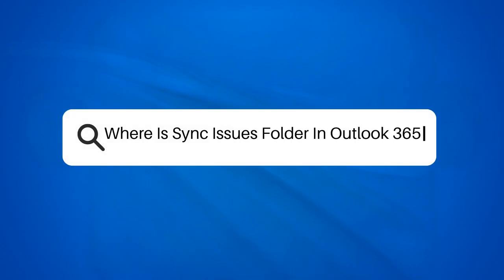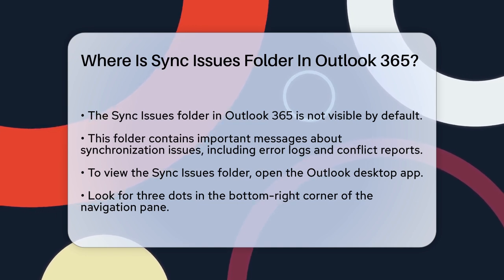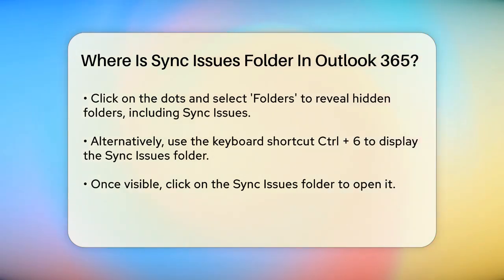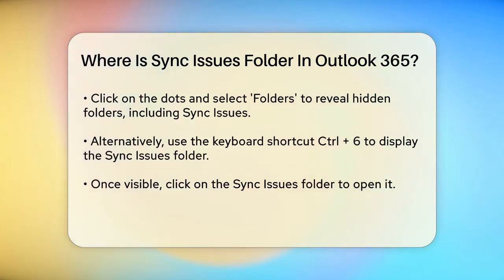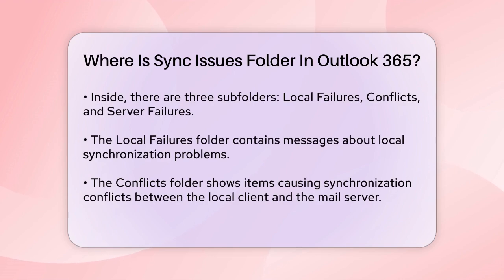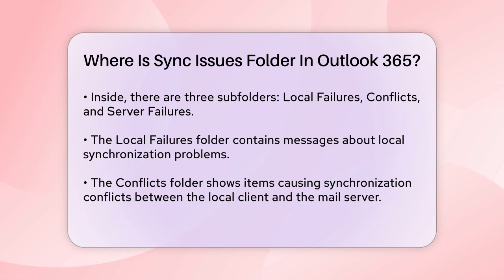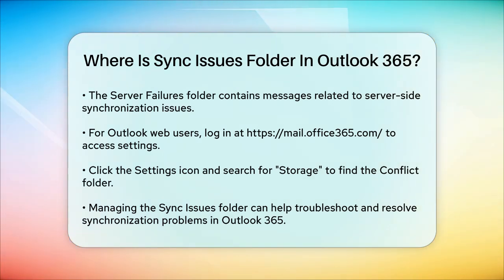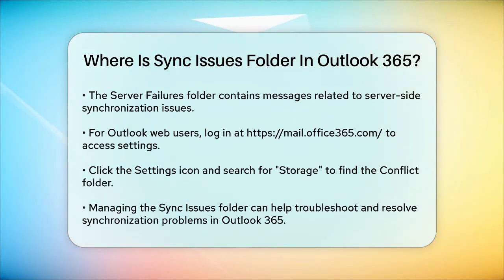Where Is Sync Issues Folder In Outlook 365? - TheEmailToolbox.com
Where Is Sync Issues Folder In Outlook 365? If you're experiencing synchronization problems in Outlook 365, knowing where to locate the Sync Issues folder can be quite helpful. In this video, we will guide you through the steps to access this essential folder, which holds important messages about synchronization errors, including error logs and conflict reports.

We'll start by showing you how to make the Sync Issues folder visible in the Outlook desktop app. This folder is not shown by default, so you’ll learn how to adjust your view to see it. We will also cover a handy keyboard shortcut for quicker access. Once you find the folder, we’ll explain the different subfolders it contains, such as Local Failures, Conflicts, and Server Failures, and what type of information you can expect to see in each one.

For users of the Outlook web version, we’ll provide a different method to access the Sync Issues folder, ensuring that everyone can troubleshoot their synchronization issues effectively.